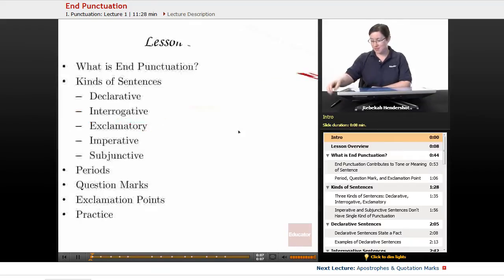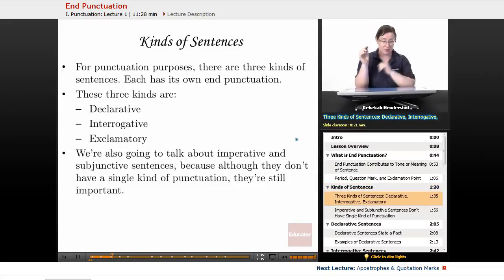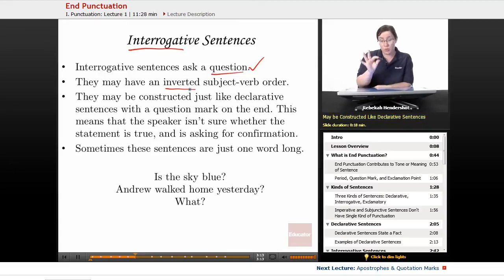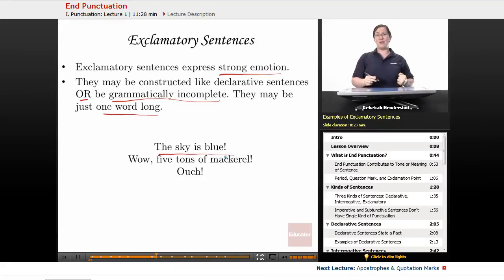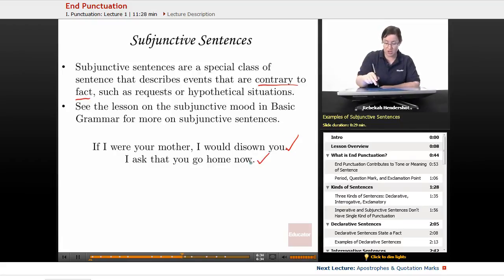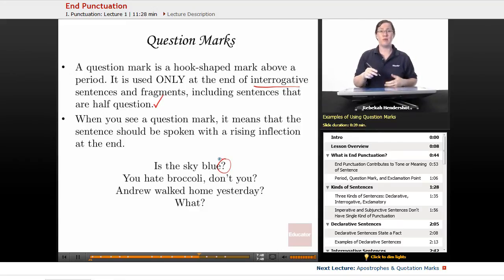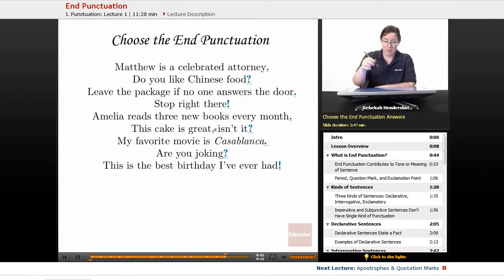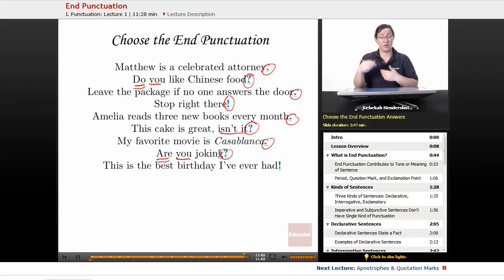"End Punctuation" | Advanced English Grammar with Educator.com